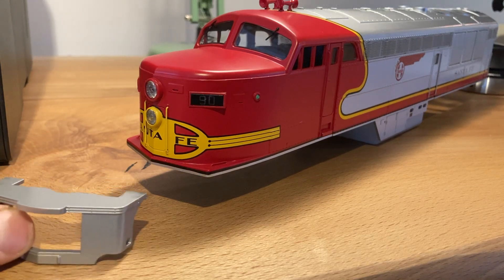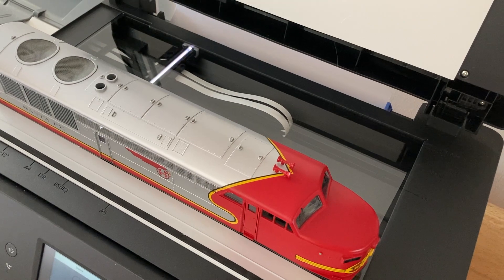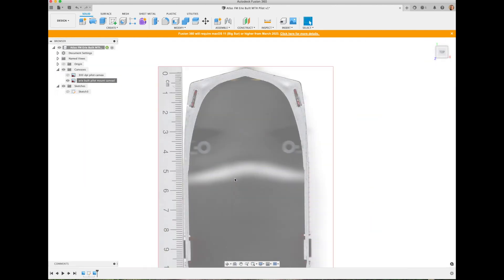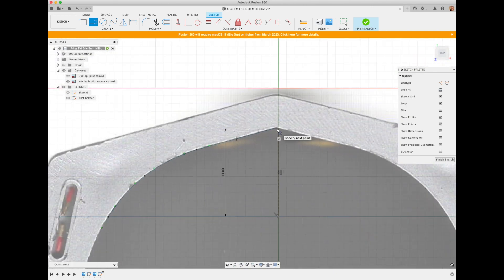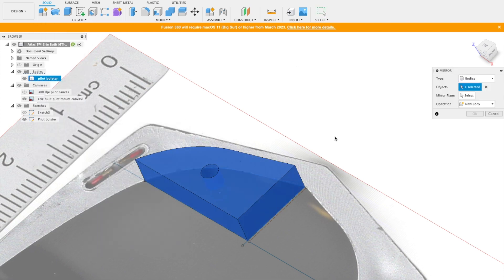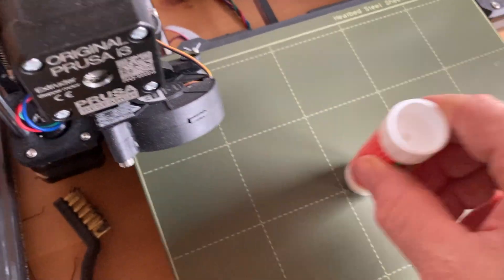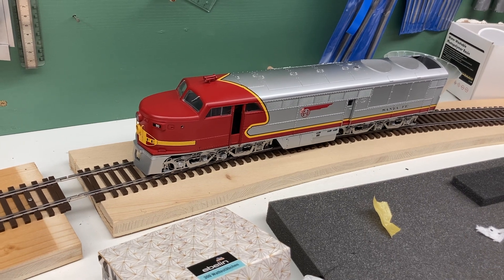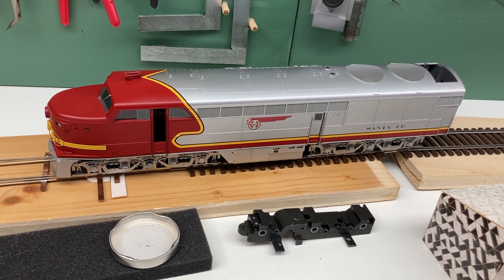Printing Precise Parts - how I measure an existing model's shape to print perfect matches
I found a simple way to measure and design curved shapes by scanning the parts and then manufacturing a canvas that I import into Fusion360. This method really works very straight forward and deliveres very exact fits.
The model in the vido is an O scale MTH Erie Built that I convert from 3-rail to Proto:48. The model is  part of a 3 unit consist, all sound equipped and with fully modeled interior.